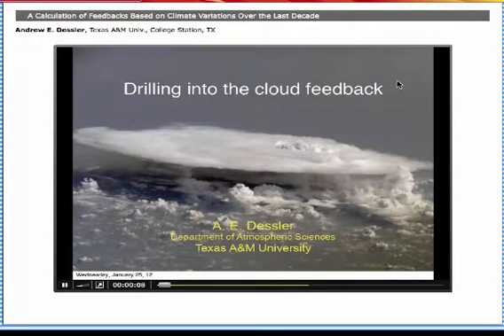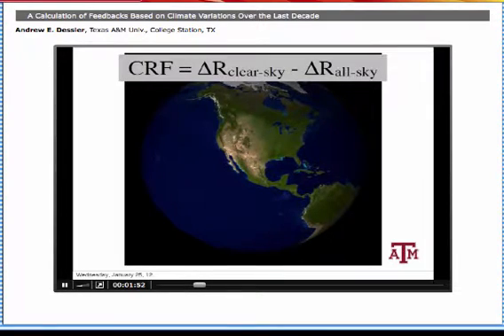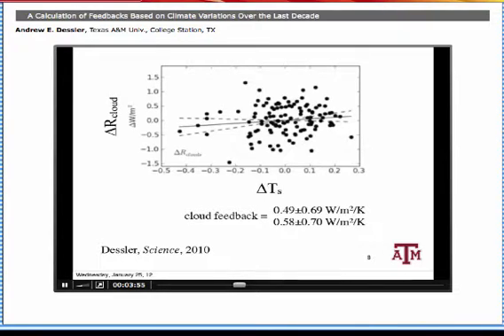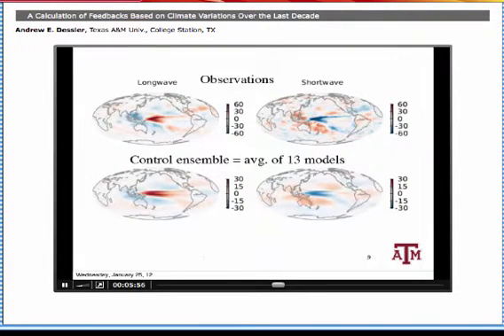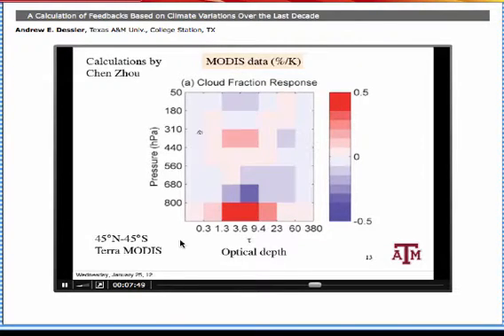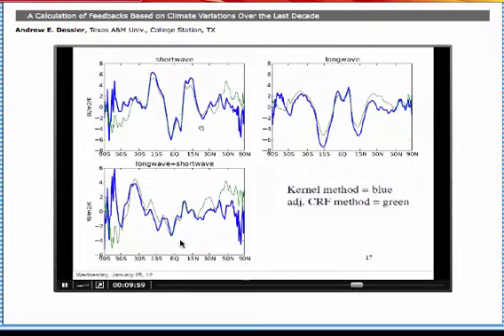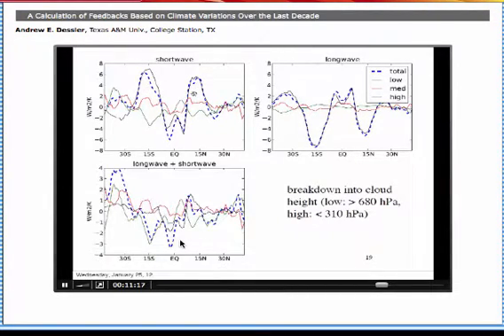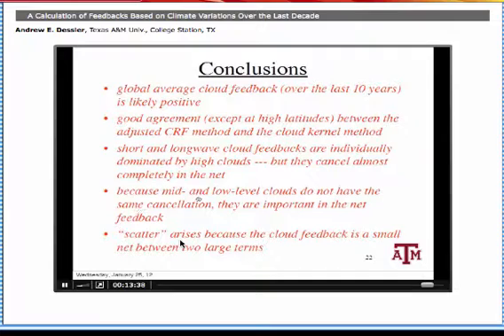Drilling into the cloud feedback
talk at AMS Annual Meeting, 2012